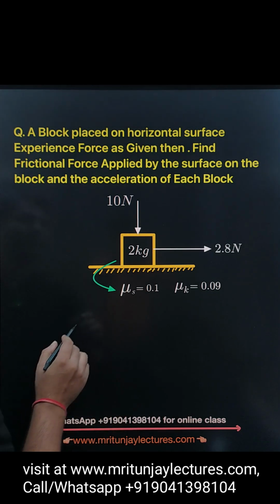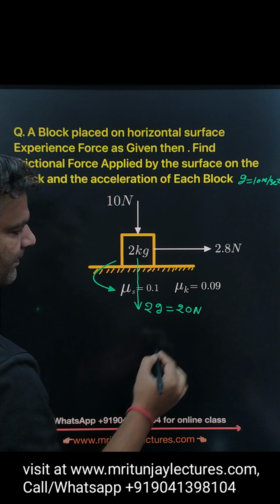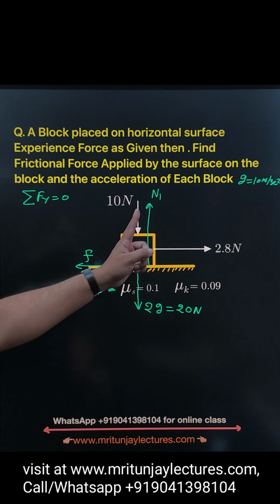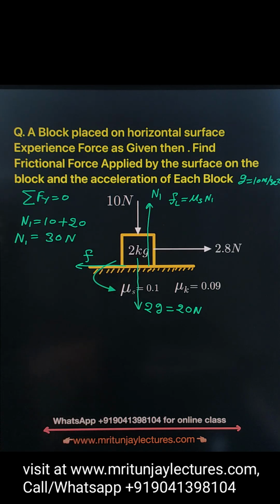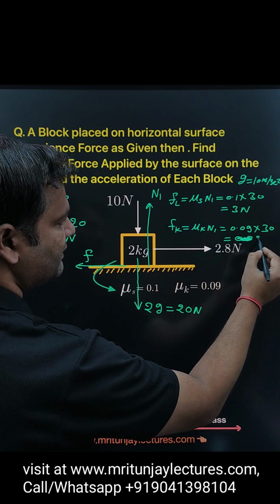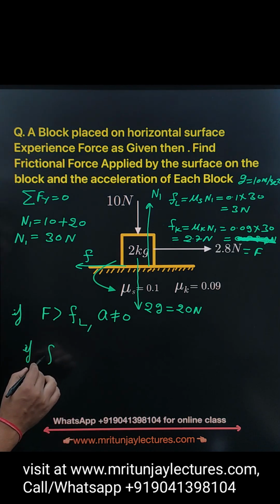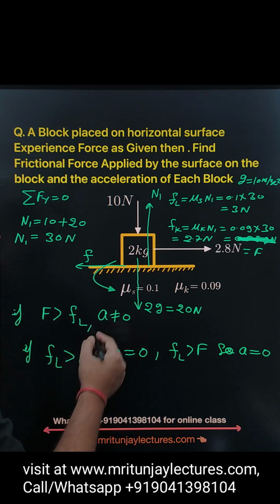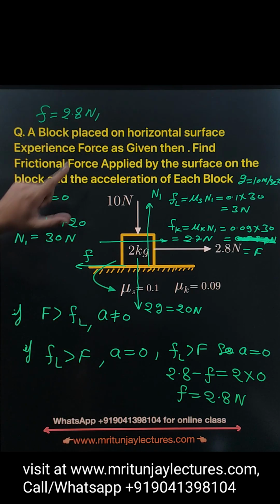How can find magnitude of frictional Force and Acceleration of the block